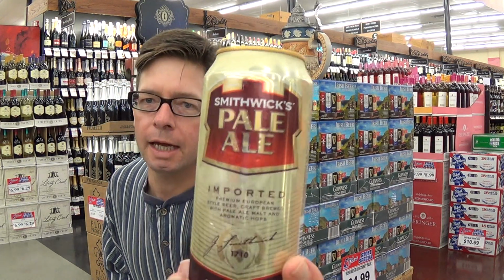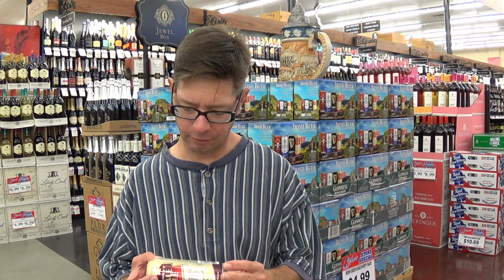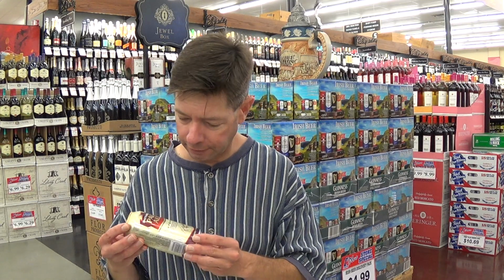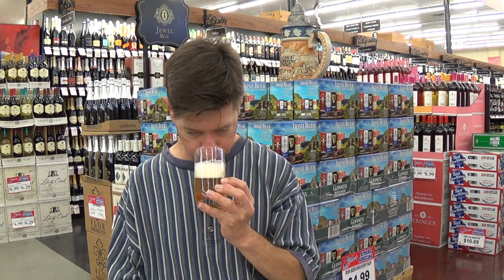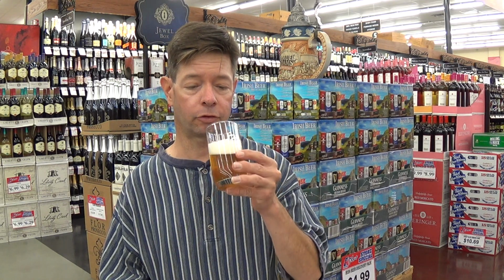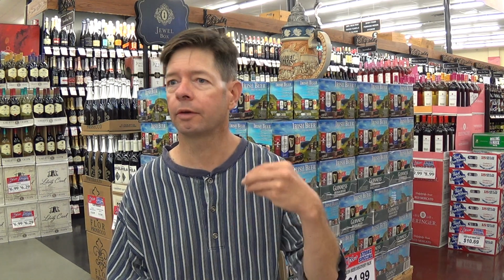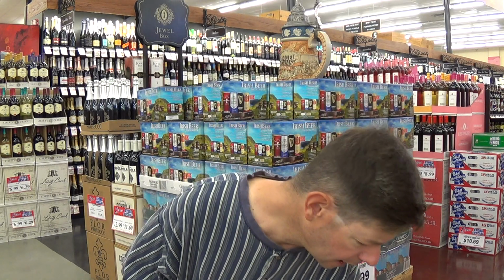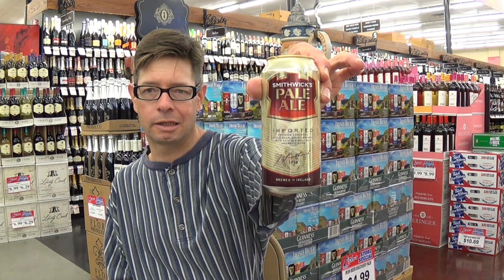Louisiana Beer Reviews: Smithwick's Pale Ale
4.5% alcohol. Introduced in 2011. Brewed in Ireland. A Diageo brand.